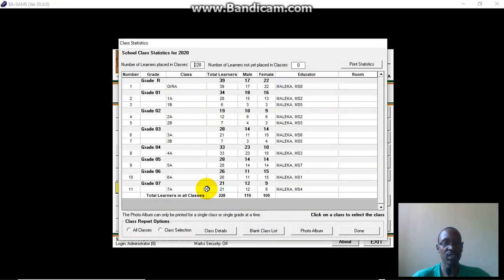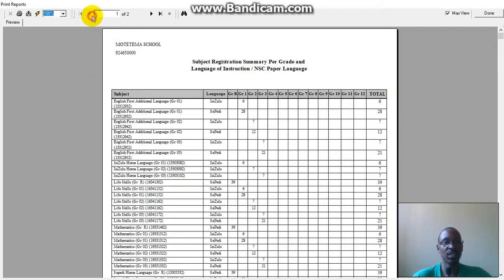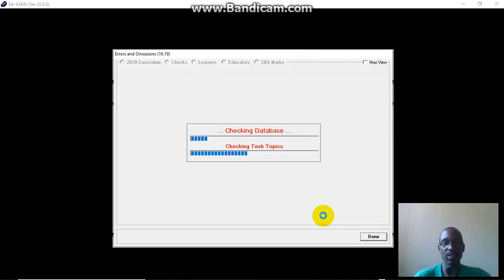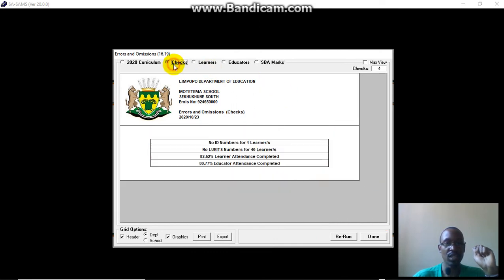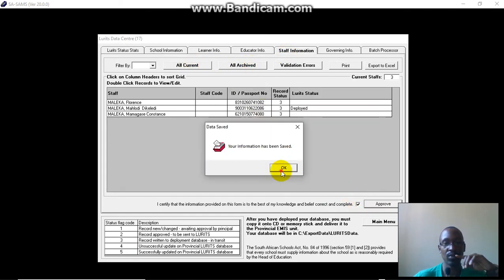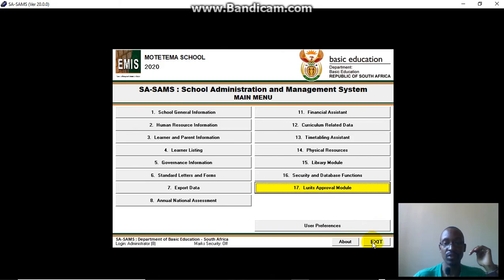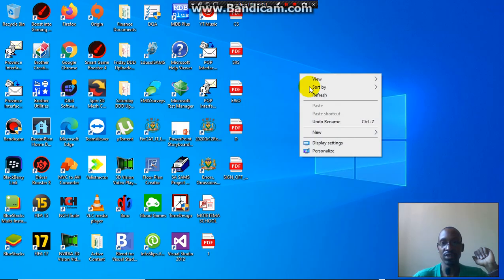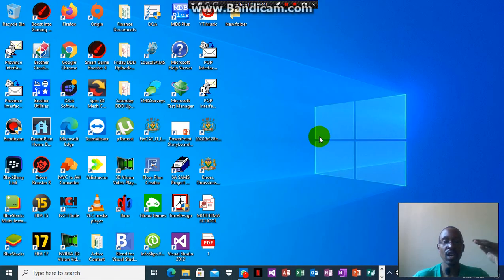Printing Term 3 Supporting Documents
How to print term 3 supporting documents for schools.